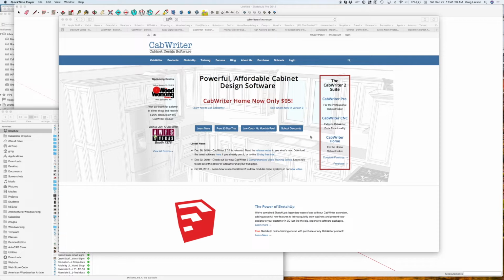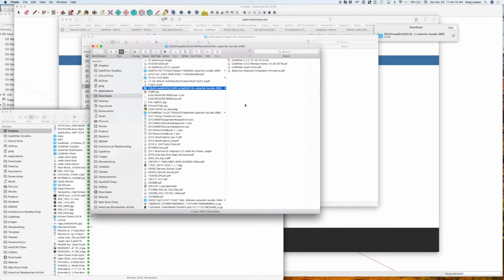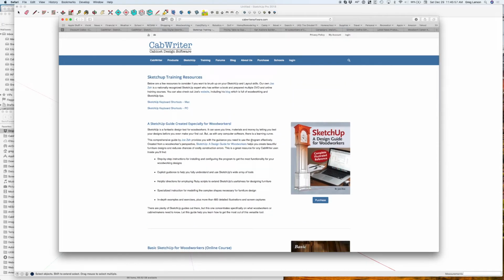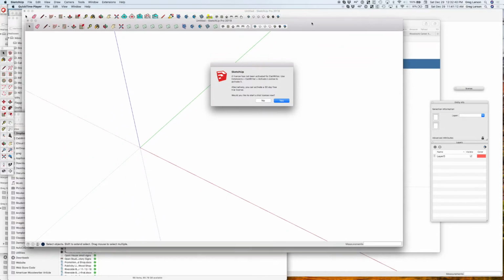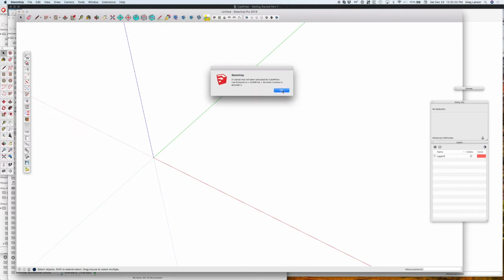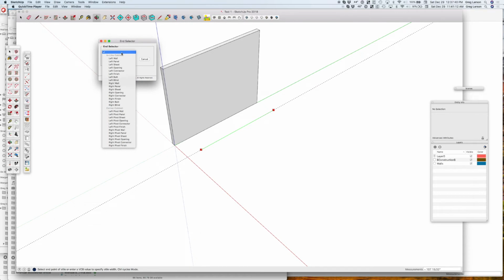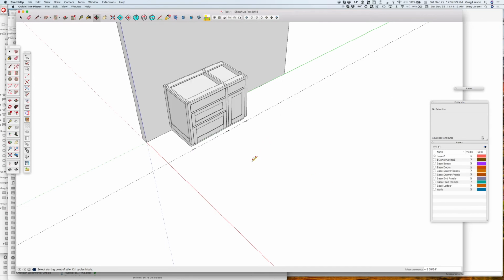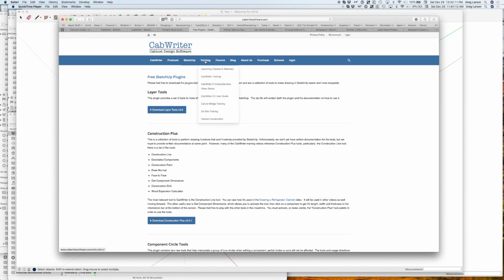CabWriter Installation and Getting Started